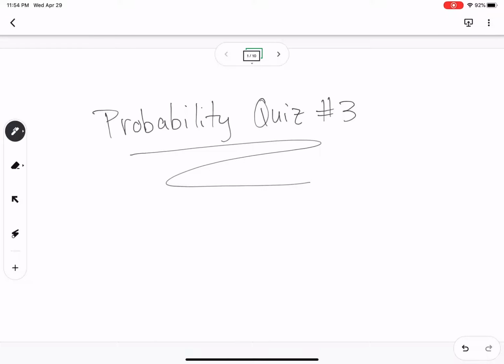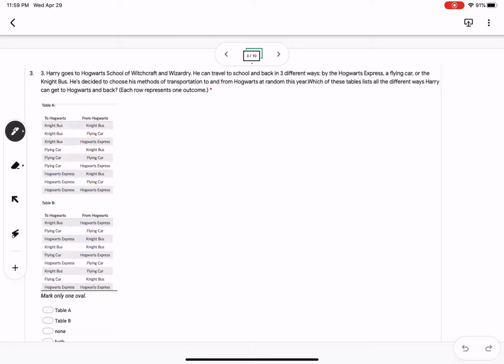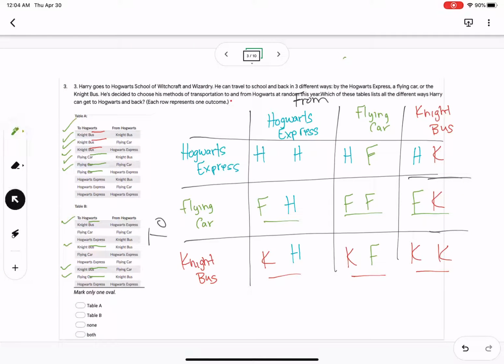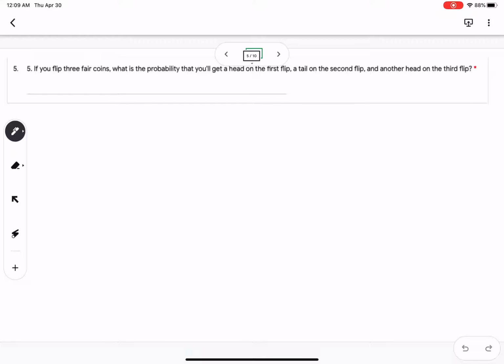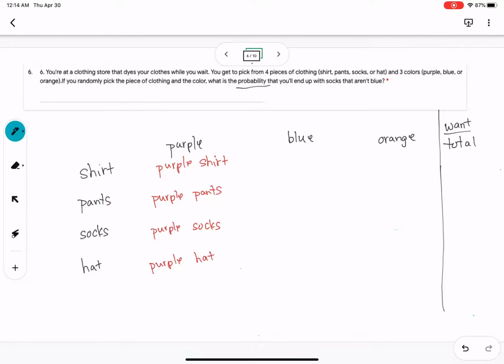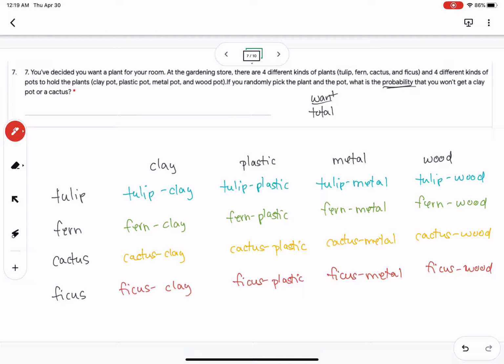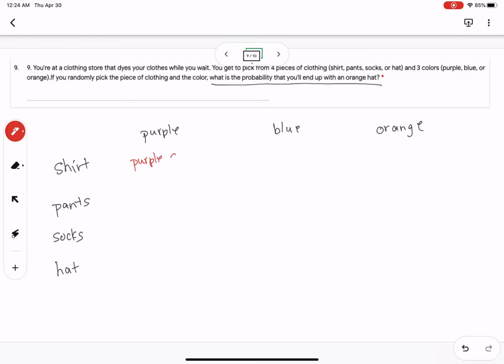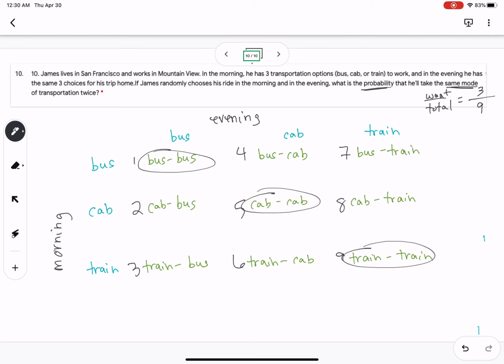Probability Quiz 3 Review